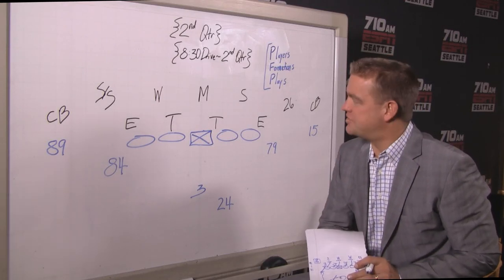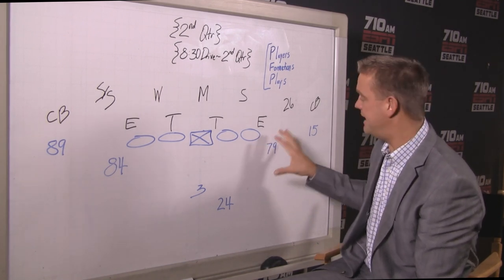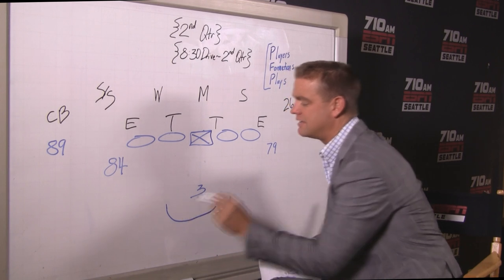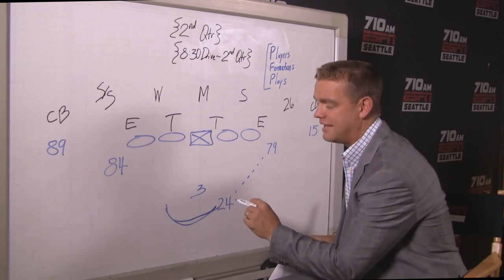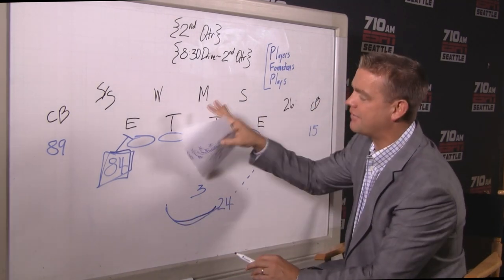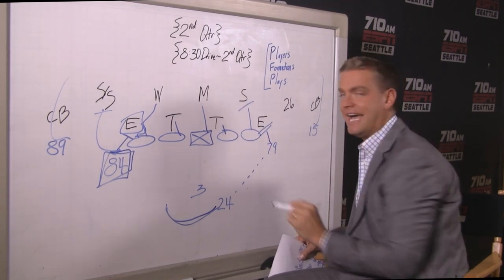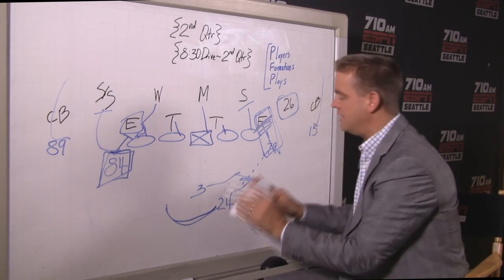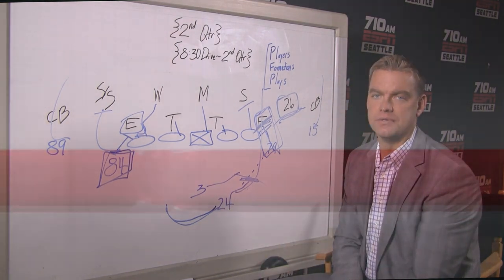Brock Huard's Chalk Talk: Marshawn Lynch's second touchdown vs. Giants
710 ESPN Seattle's Brock Huard breaks down the second of Marshawn Lynch's four touchdown runs in the Seahawks' Week-10 win over the Giants.